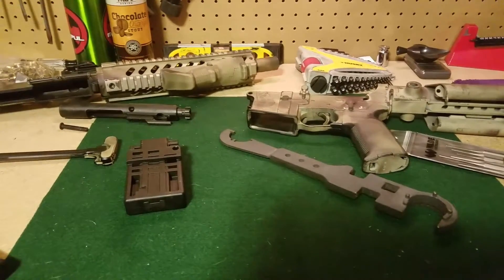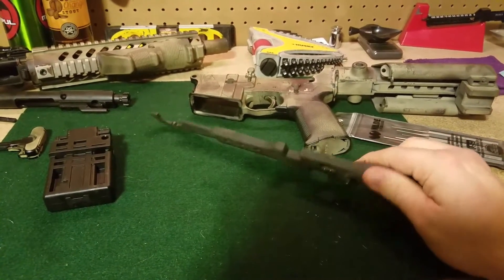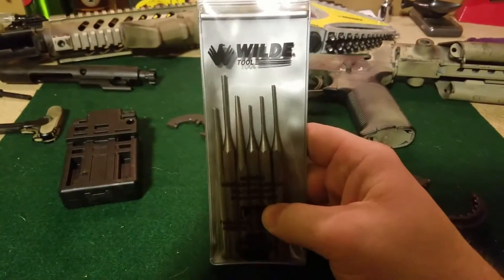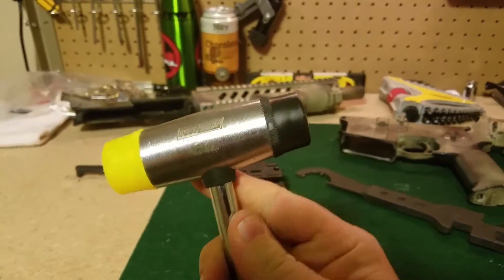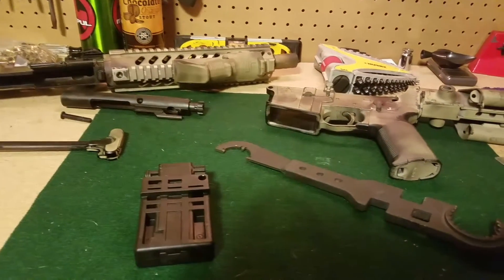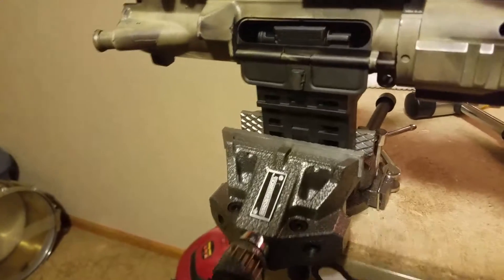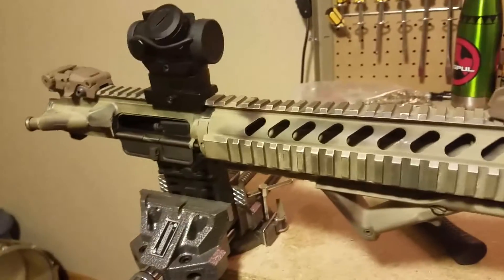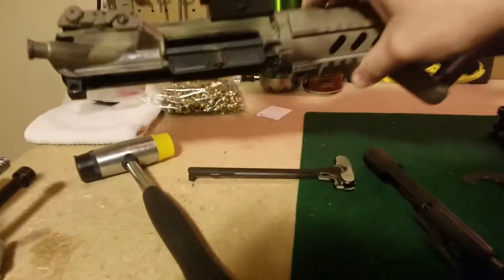Ar-15 tools you should have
A video for the new guys on tools I wish someone would have told me about when I first started building